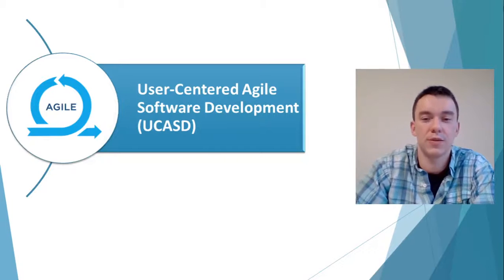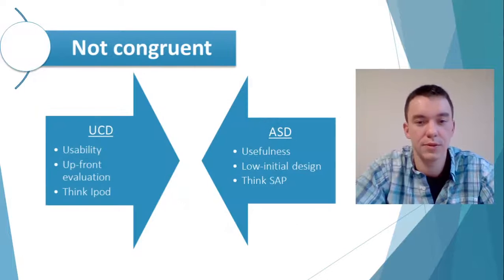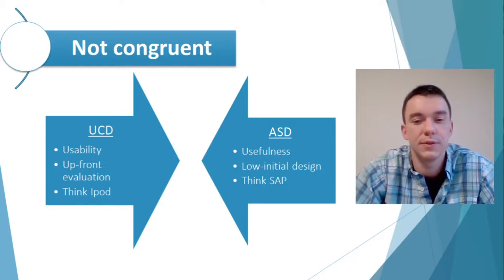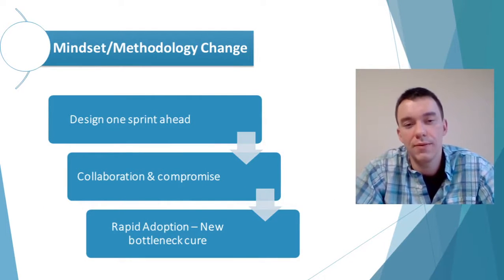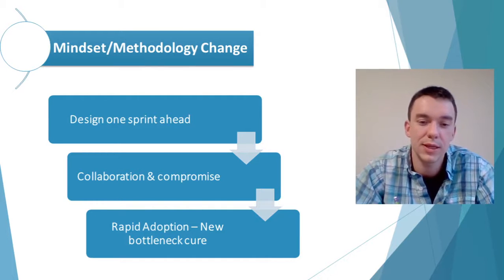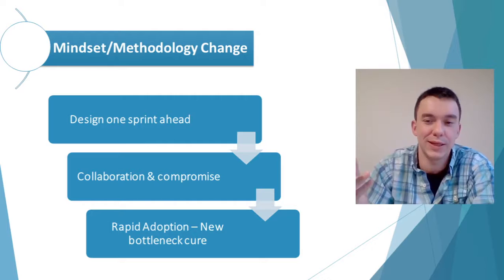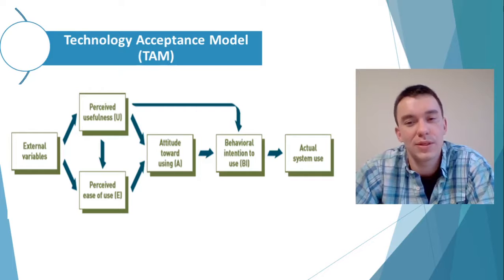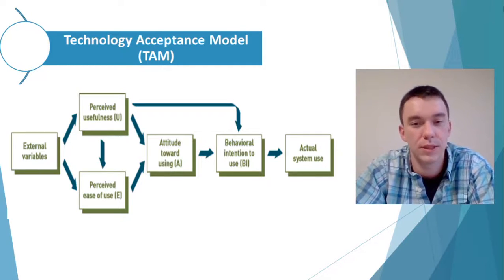Agile UX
My understanding of what is driving the blending of Agile and UX practices.